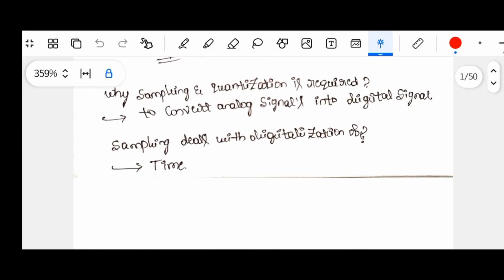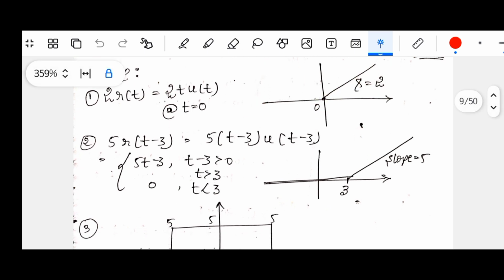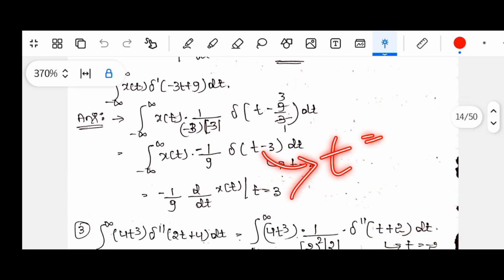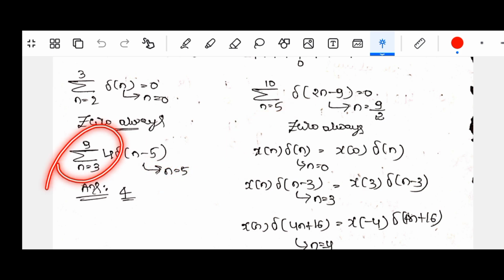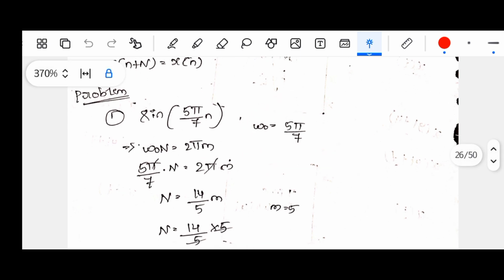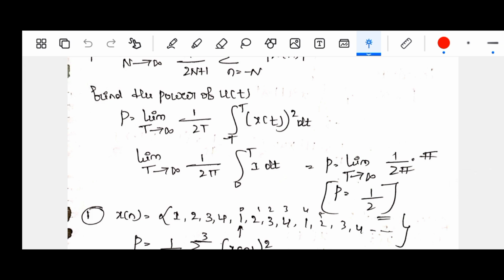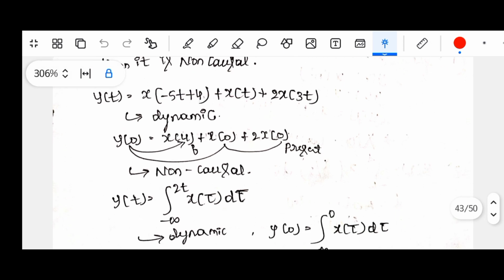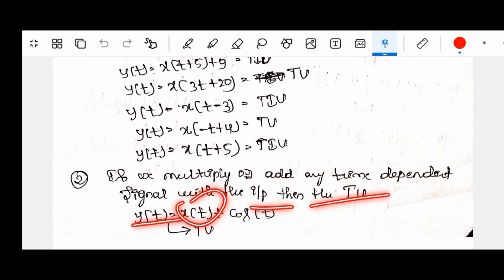Complete PYQs of Signals and Systems Basics: Solving Previous Year Question Papers ⚡.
Dive into the fundamentals of Signals and Systems with this focused session on solving previous years' question papers. This video provides detailed explanations and step-by-step solutions to help you understand core concepts and enhance your problem-solving skills. Perfect for GATE aspirants and anyone looking to strengthen their understanding of Signals and Systems. Don't miss out on these valuable insights!